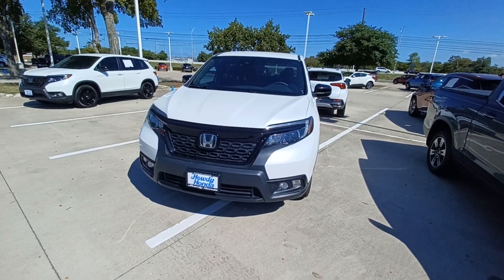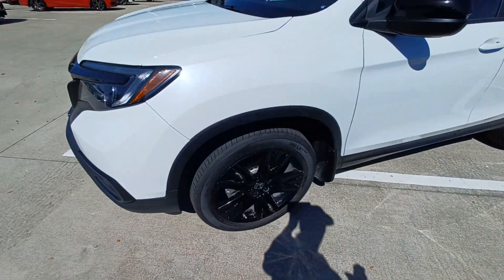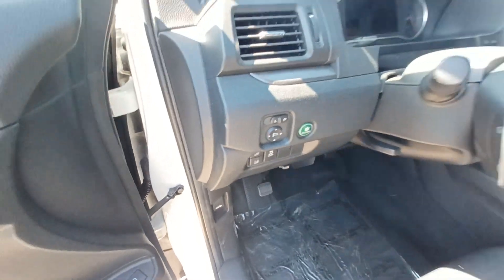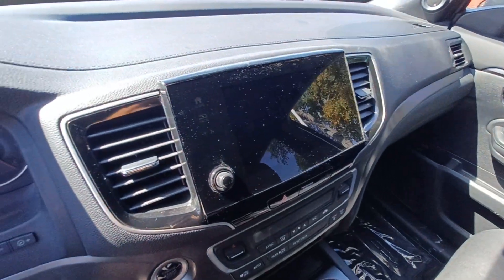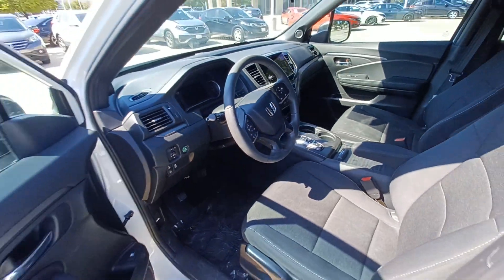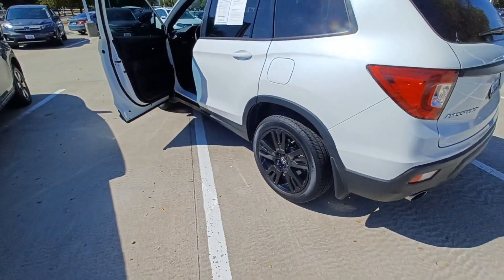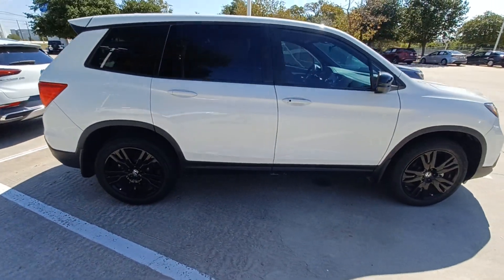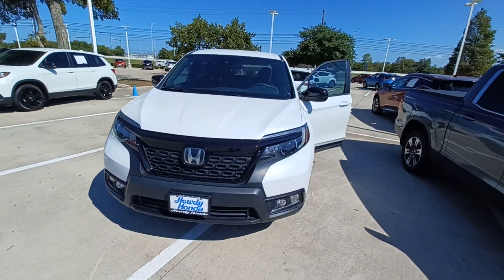2021 Honda Passport-Jason Goemer .